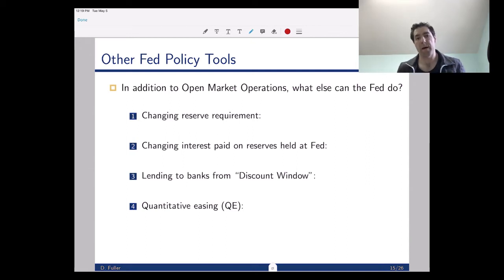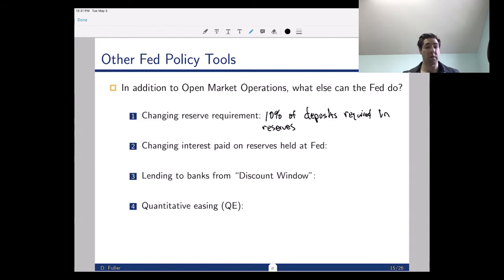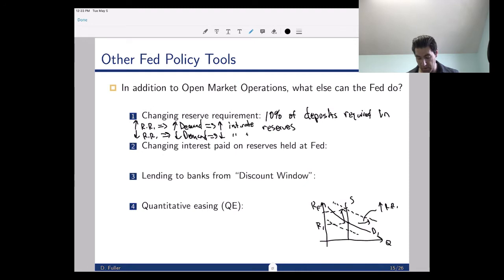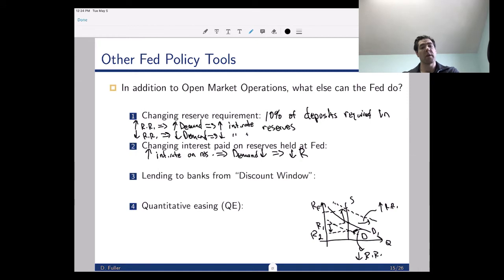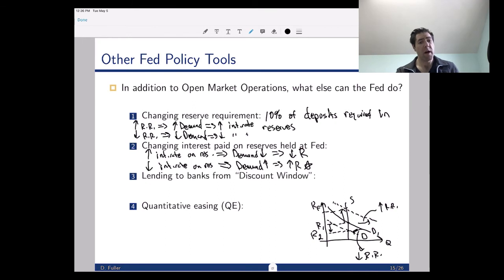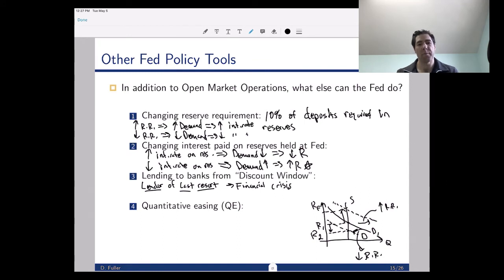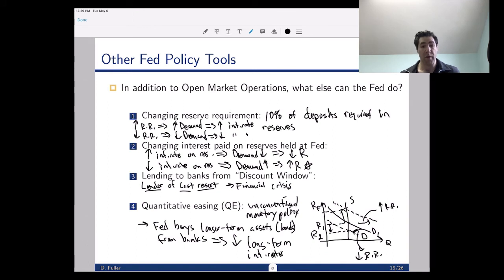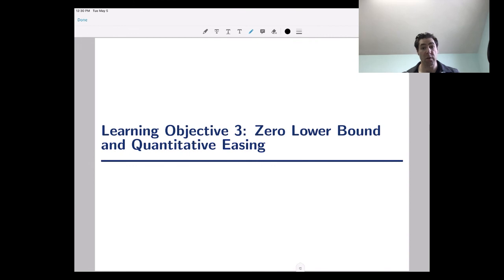Econ 201-Ch.13: LO 2-Part 4